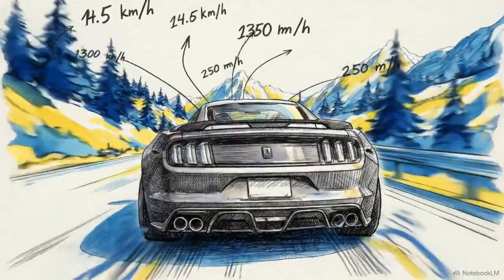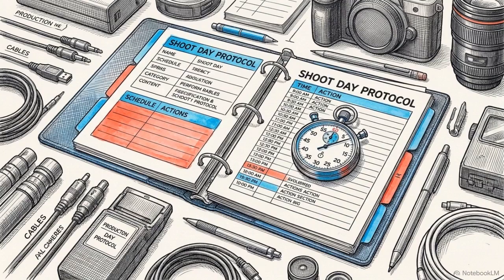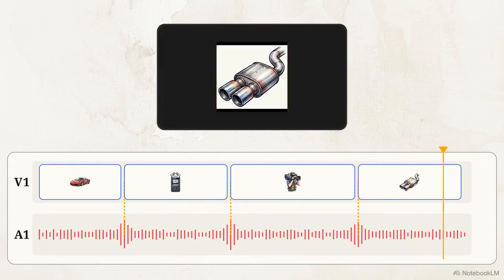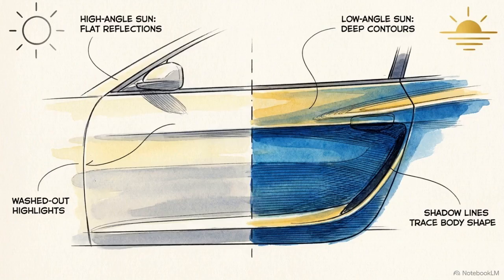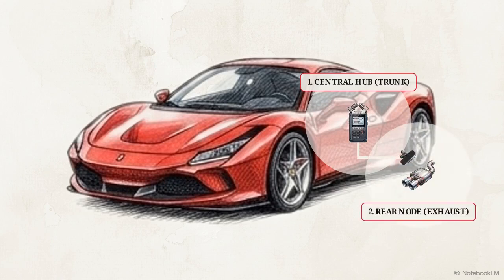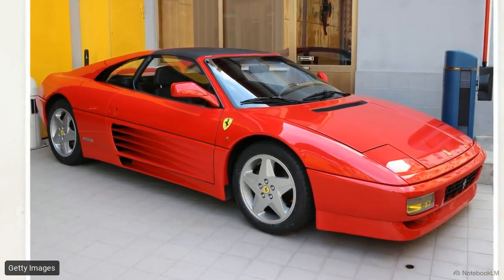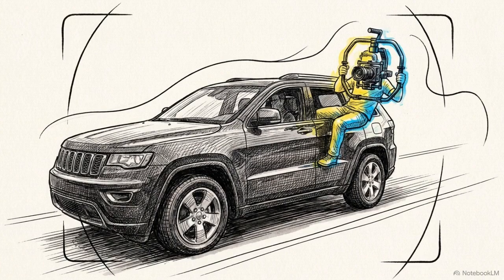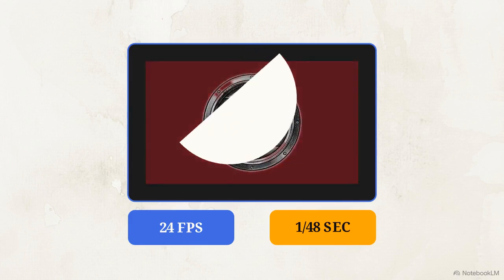How to film Cinematic video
Learn how to film cinematic videos with our expert guide. In this video, we'll take you through the steps to create stunning, professional-looking footage that will elevate your filmmaking skills. From understanding the basics of cinematography to advanced techniques, we'll cover it all. Whether you're a beginner or an experienced filmmaker, this tutorial is designed to help you improve your video production skills and create cinematic videos that captivate your audience. With tips on camera angles, lighting, and editing, you'll be well on your way to creating high-quality, cinematic videos that tell a story and leave a lasting impression. So, if you're ready to take your filmmaking to the next level, watch this video and start filming like a pro.